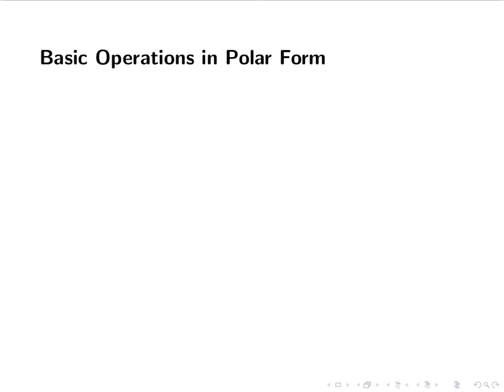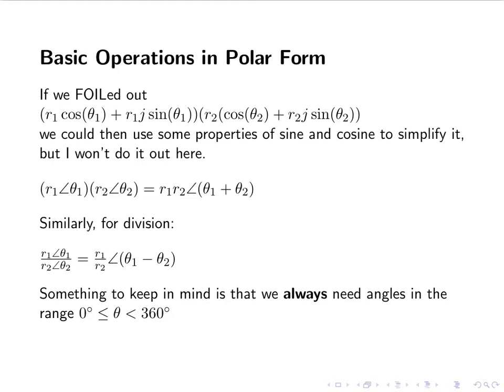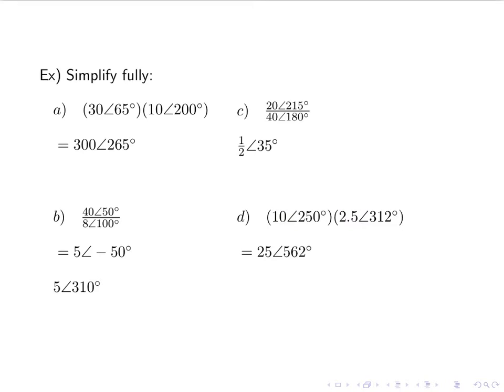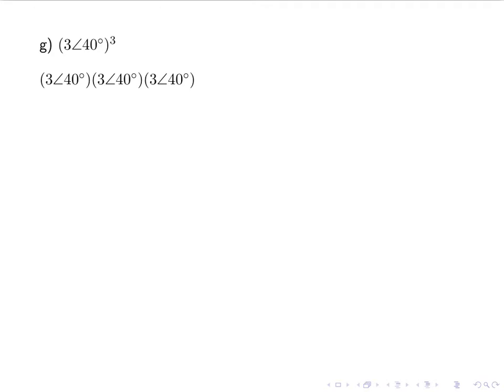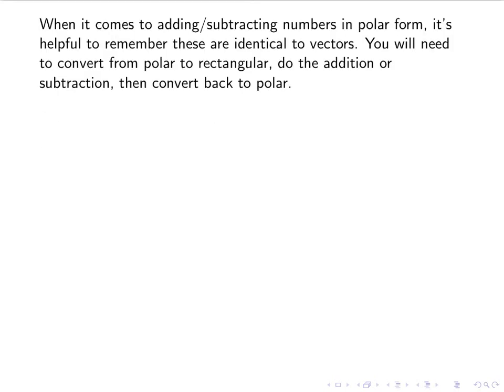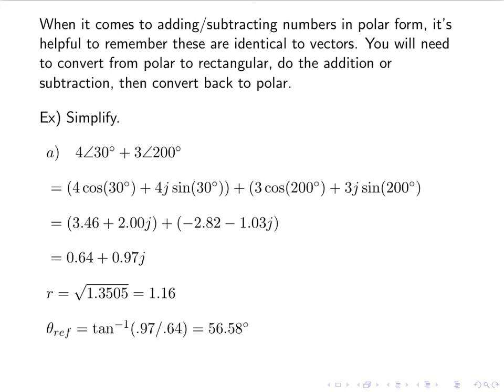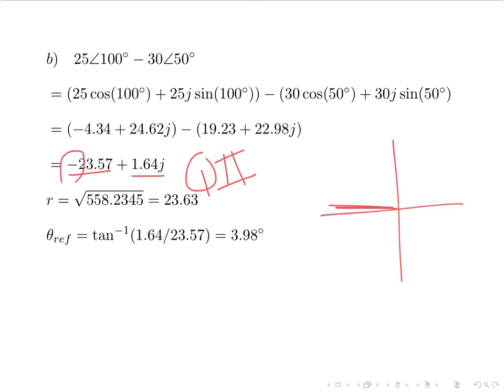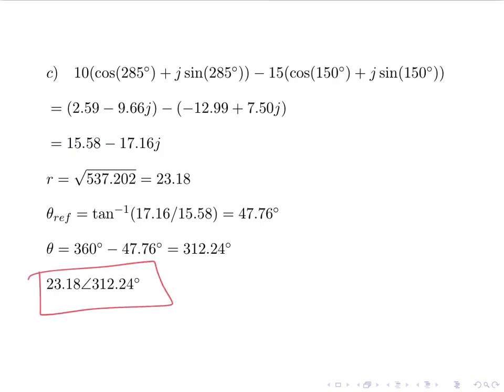10 Operations of Complex Numbers in Polar Form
Basic operations of complex numbers in polar form